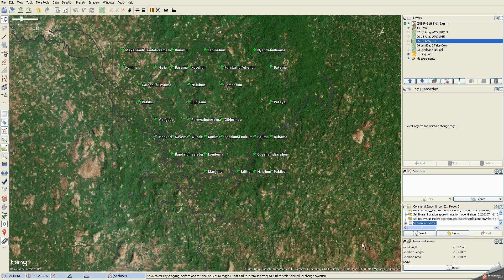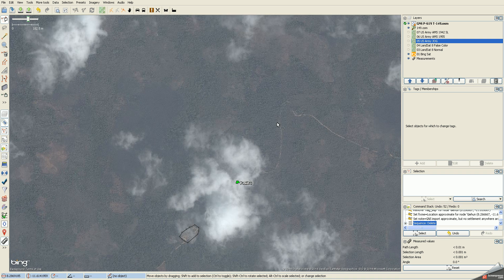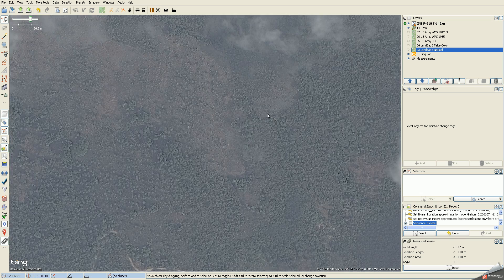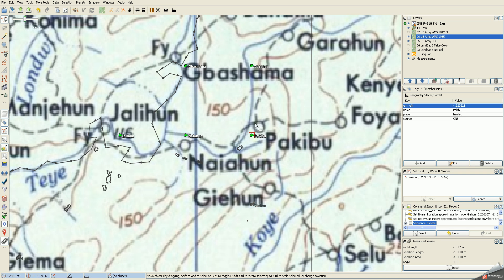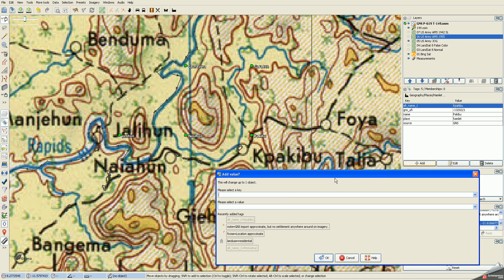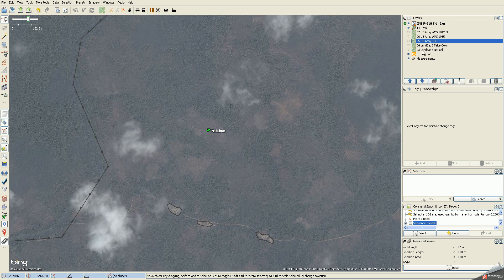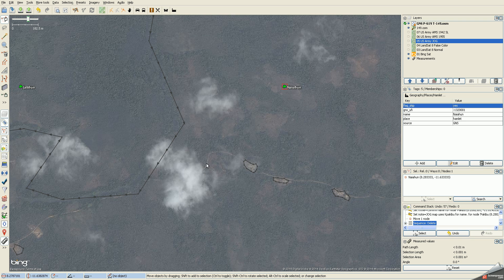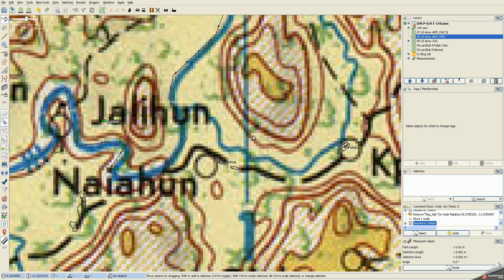JOSM GNS Import - Typical Process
This is a typical example of merging a few nodes from the GNS name import into the OpenStreetMap database using JOSM. It is done for the Humanitarian OpenStreetMap Team project.